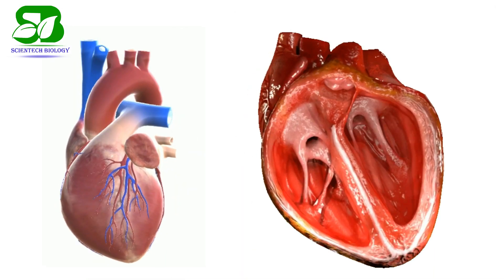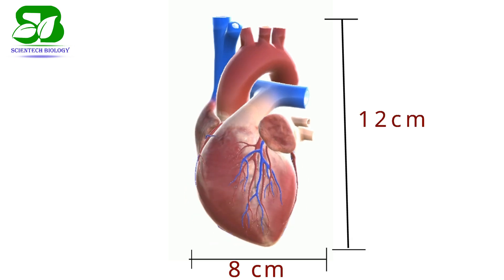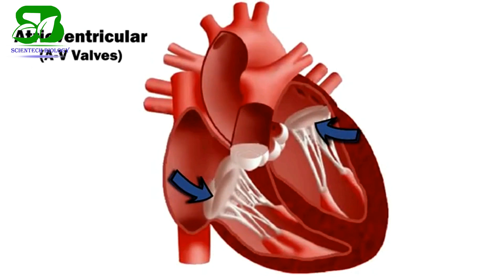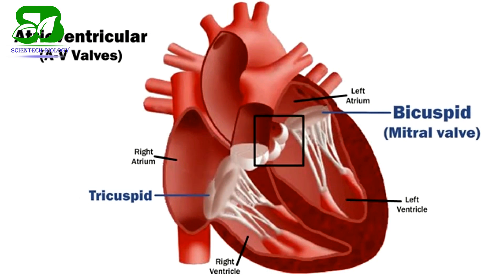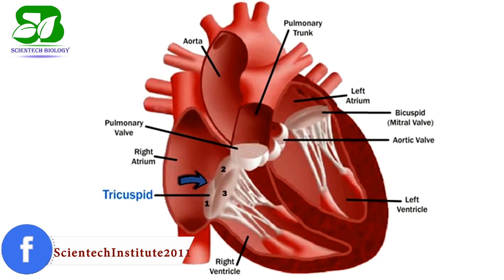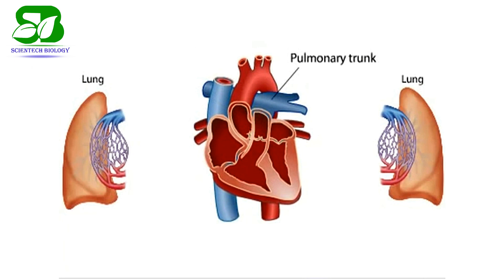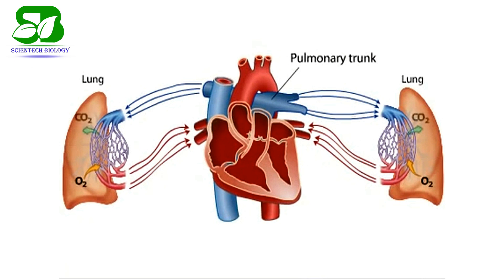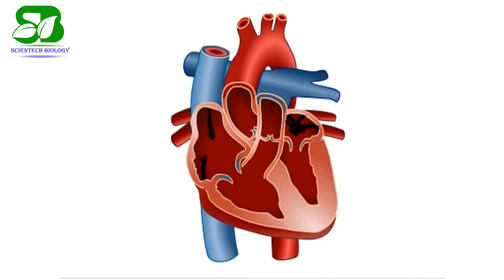Anatomy of Human Heart-Structure of Human Heart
This video describes the structure of heart-Anatomy of Human Heart-heart structure-heart structure and function

The human heart is hollow cone shaped muscular organ that lies in thoracic cavity in between the two lungs and remain slightly inclined towards the left side of the body.

                                          Video source
                                     Courtney Harrington